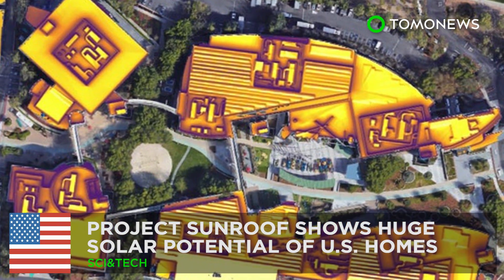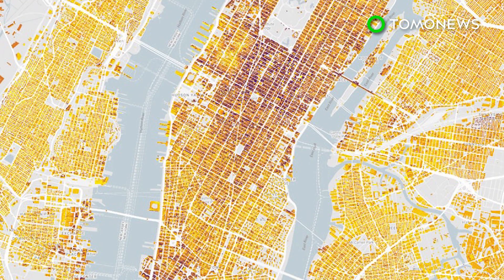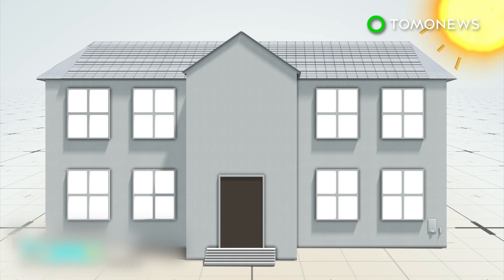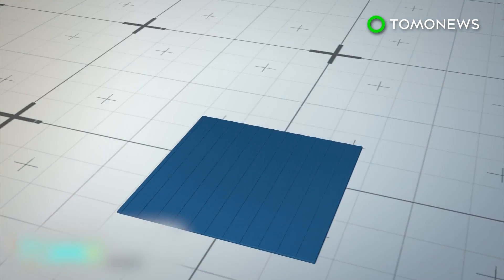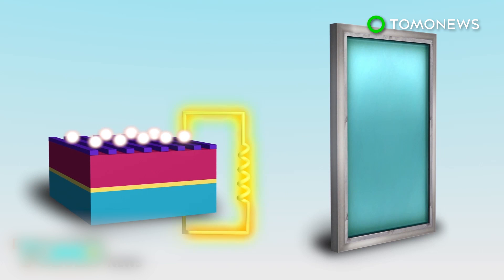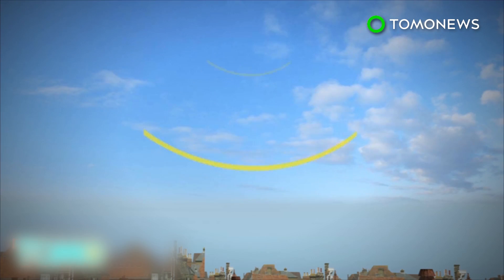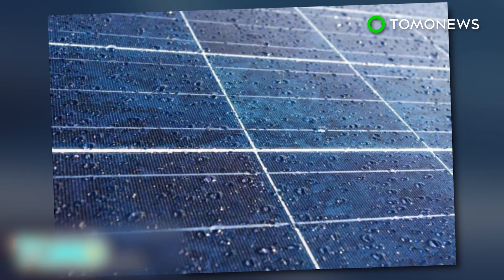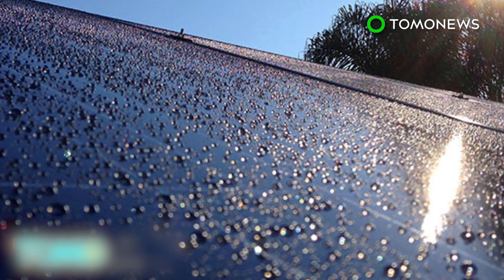Google Project Sunroof shows 79 percent of US homes have huge solar potential - TomoNews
MOUNTAIN VIEW, CALIFORNIA — Google launched a project called Project Sunroof in 2015, which measures solar potential of individual homes in the U.S. The result of the project shows most U.S. homes have great solar viability.

The result was calculated using 3D modelling of the homes and nearby trees to get the amount of sunlight and shade the roof receives.

The project concludes that about 79 percent of all U.S. rooftops are solar viable, meaning four out of every five homes have enough unshaded area for solar panels.

In Hawaii, Arizona, Nevada and New Mexico, more than 90 percent of the homes are solar viable. Meanwhile, in Pennsylvania, Maine, and Minnesota, only over 60 percent are viable. The top three cities with most solar potential are Houston, Los Angeles, and Phoenix.

The project began in Boston, Fresno and the San Francisco Bay area, and has expanded to every U.S. state, with about 60 million buildings across the country having been analyzed.